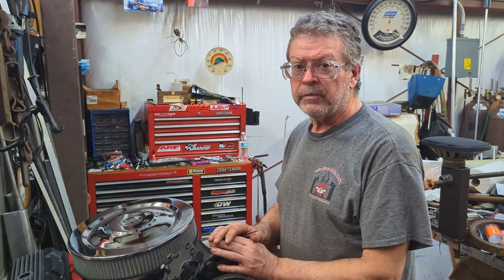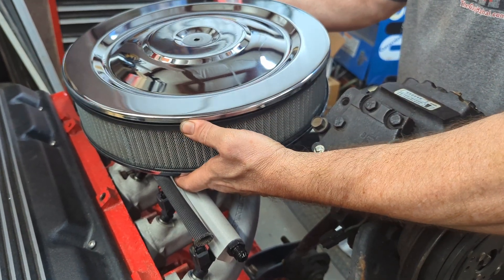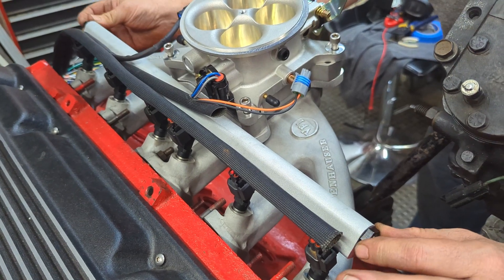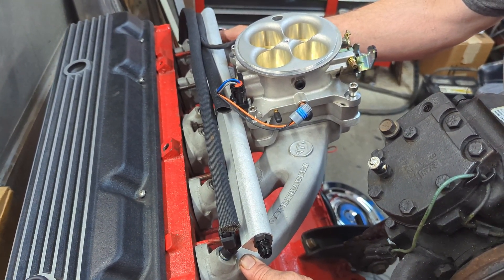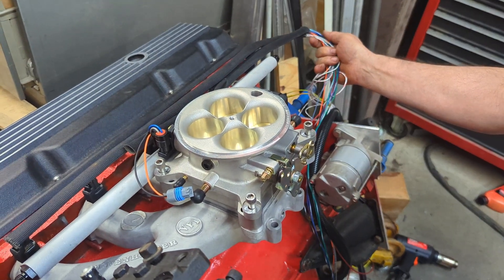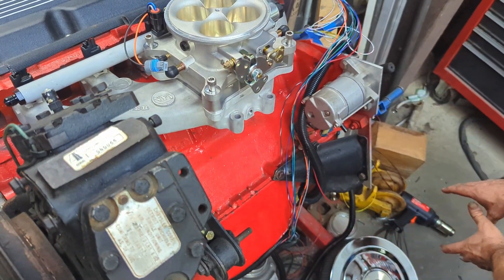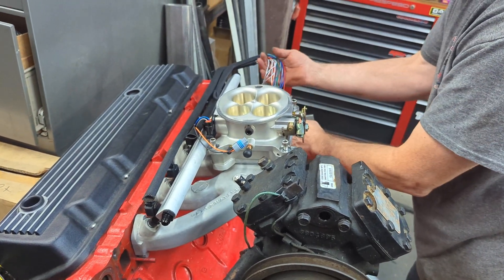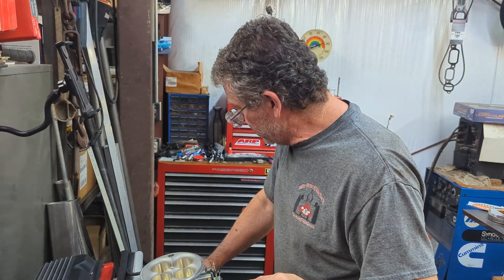Offenhauser Prototype Intake Manifold for Mopar Slant Six Engines.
In this video we take a look at Offenhauser's new Slant Six prototype intake manifold. This manifold is for MPFI. This Manifold will be plug and play with our upcoming Slant Six EFI harness.

This manifold works with 4150 throttle bodies.

Need more infomation?